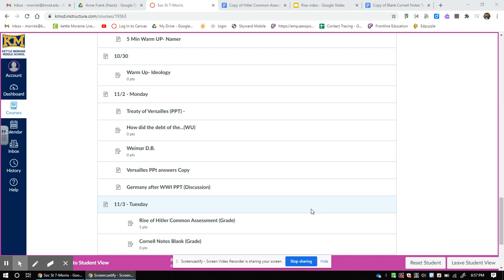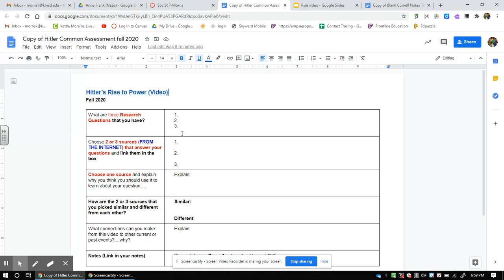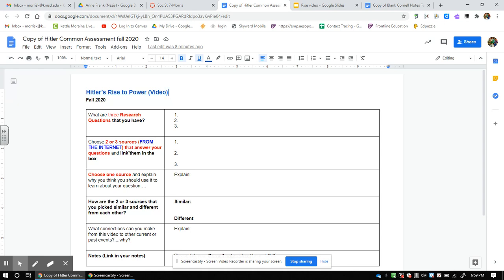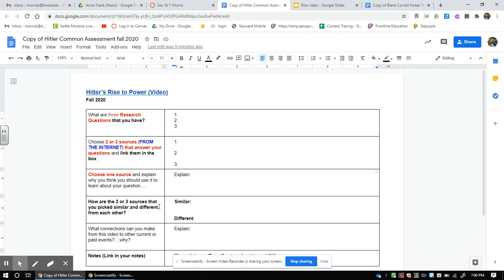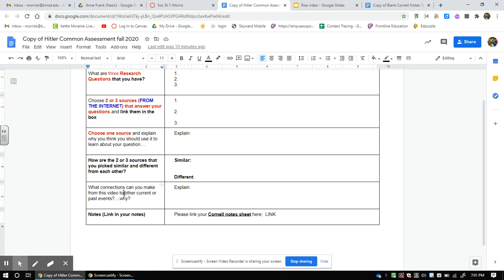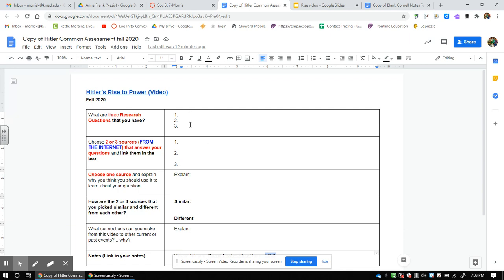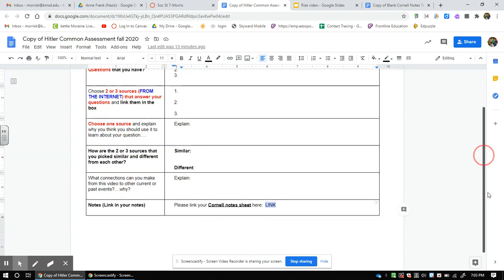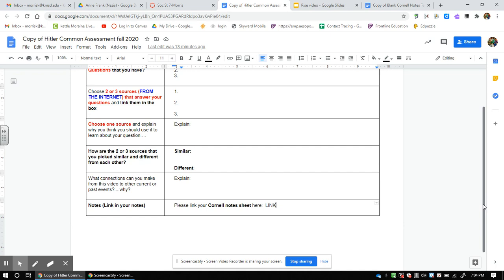Common Assessment 11/3/20 Hitler